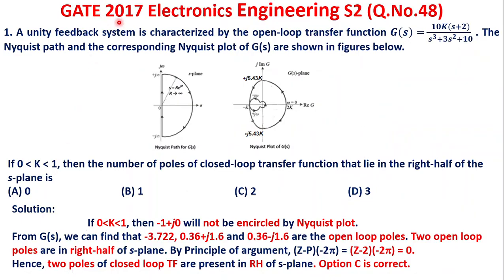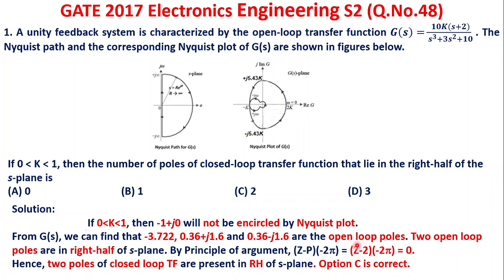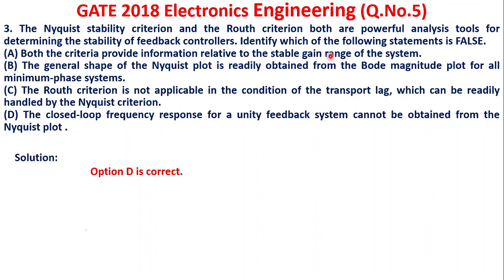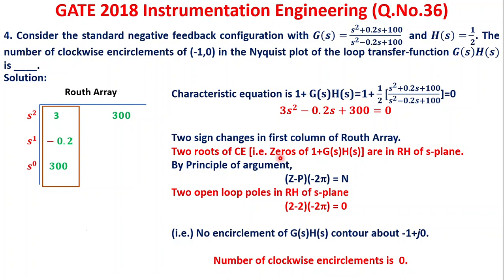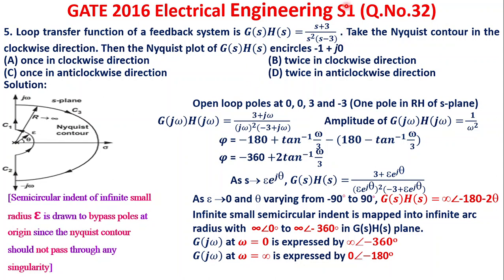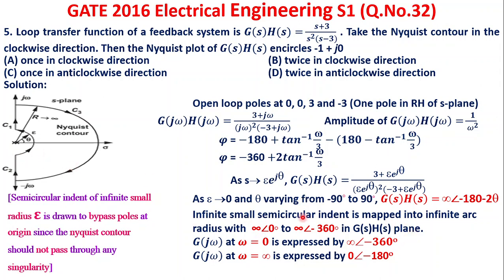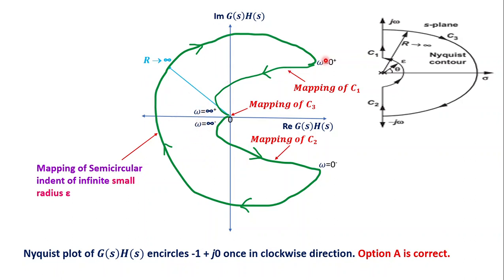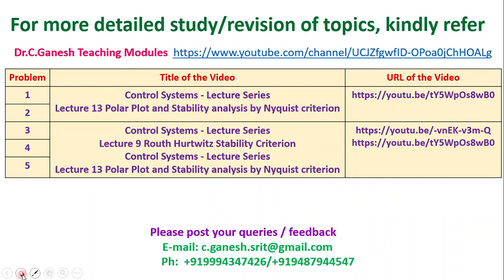Success to GATE Control Systems - Module 17 Nyquist Stability Analysis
Dear Viewers, This video contains Solution to Nyquist Stability Analysis appeared in GATE Question papers pertaining to EE, EC, IN disciplines (15% can be scored with GATE - Control Systems). All the questions are solved with standard and simple approach already explained in Control Systems Lecture Series – Lecture 9 Routh Hurtwitz Stability Criterion, Control Systems - Lecture Series Lecture 13 Polar Plot and Stability analysis by Nyquist criterion. Please watch and enjoy learning.